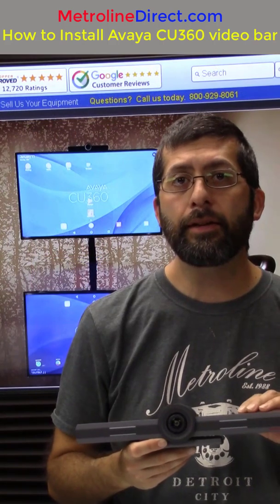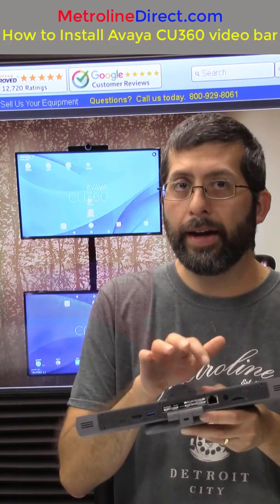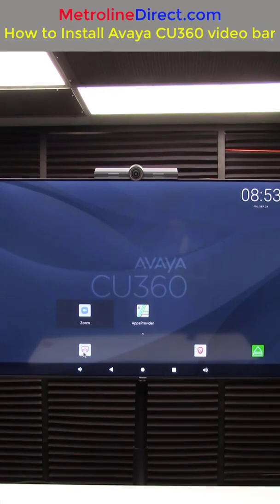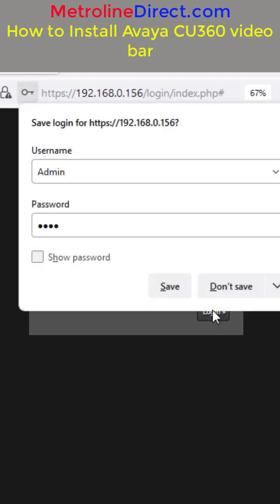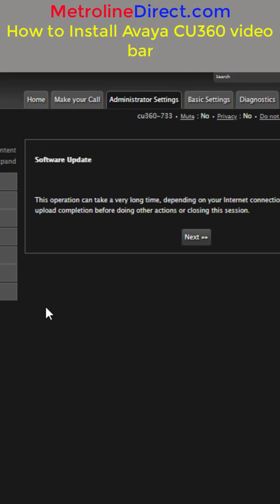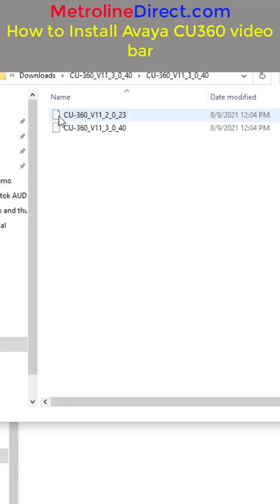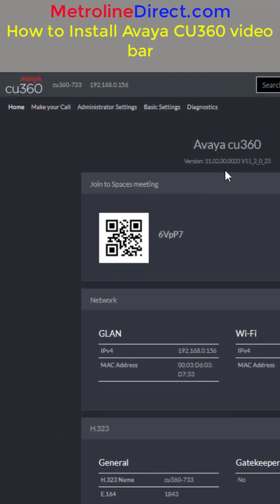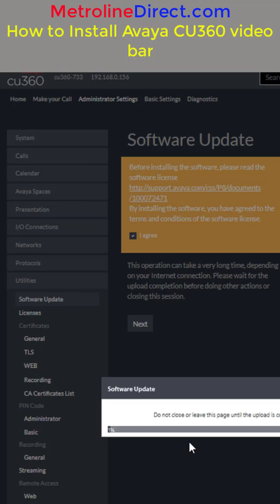How to Install Avaya CU360 Video Bar part 1 Upgrade Android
Avaya CU360 Features
Stand-alone video collaboration unit with full HD (1080p) camera and integrated microphone array
Easy setup and use without the need for a separate laptop or PC
Excellent choice for workgroups utilizing huddle rooms
Integrates with existing UC platforms, standards-based video conferencing environments, and cloud applications
Full HD camera, 4K camera sensor, and 4K display support
2 simultaneous HD streams allow you to deliver live video and content sharing
Horizontal field of view - 102 degrees
Vertical field of view - 68 degrees
4 microphone array with echo cancellation, automatic gain control and automatic noise suppression
Wideband audio support
H.323 and SIP protocol support
Connects via local Ethernet or Wi-Fi
Bluetooth connectivity allows you to extend audio capabilities to a variety of compatible desktop/tabletop speakerphones including the Avaya B109
Includes easy-to-use remote control with full keyboard
Can also connect a standard keyboard and mouse (USB or Bluetooth)
Can record video conferences to a connected USB drive, network drive, or remote server
Compatible with touch screen monitors and displays
Built on Android OS
Can download and use Android collaboration apps (e.g. Zoom, etc.); can be used alongside the CU360 video-collaboration application
Can be managed via local GUI with remote control or touch screen or using a standard web browser
Compatibility
Avaya Aura 7.0 or higher
Avaya IP Office 11.0 or higher
Interoperability
Calendar integration for third party cloud like Zoom, BlueJeans, Webex, Pexip
Interoperability with Open SIP platforms like Broadsoft 22.0, Asterix 16.5, 3CX 16.0, FreeSWITCH 1.8, Cisco, Polycom, Huawei, Lifesize, Yealink video systems, Cisco Webex (via SIP gateway), Blue Jeans, Zoom, Hangouts, Pexip, Starleaf